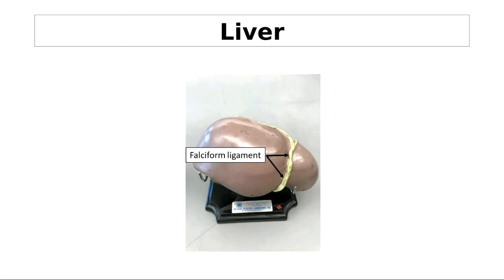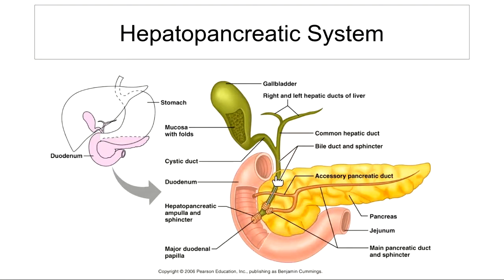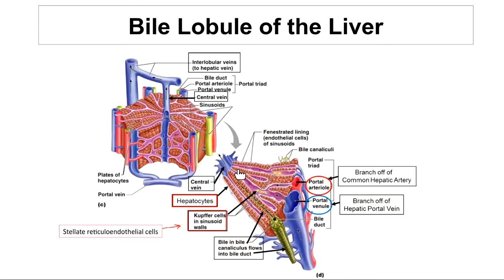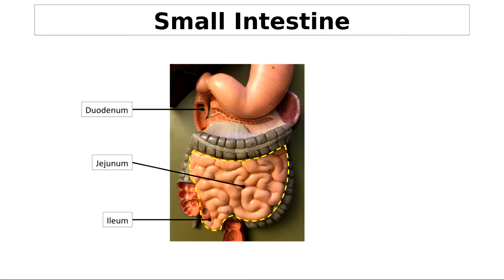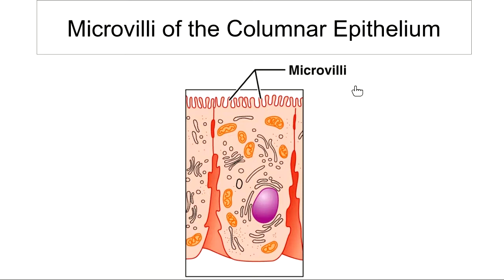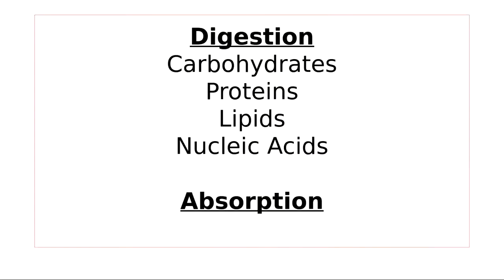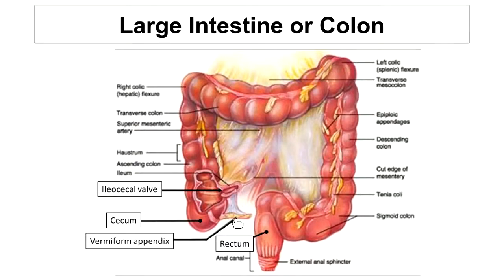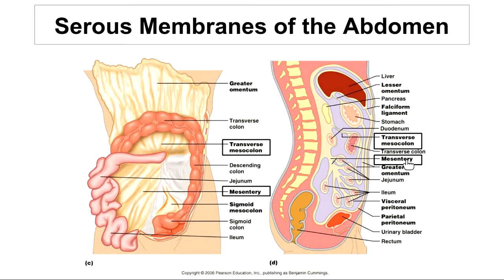Digestion Part 2